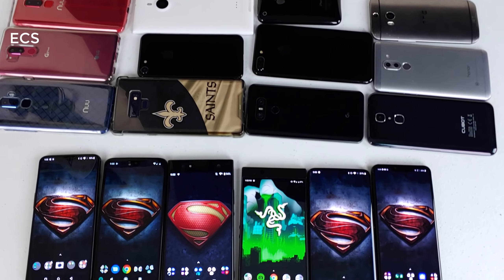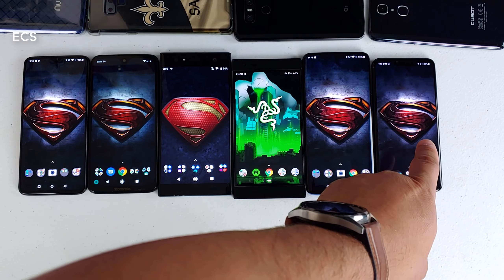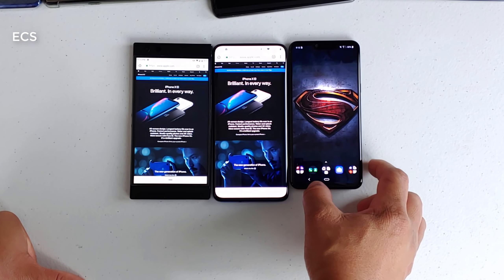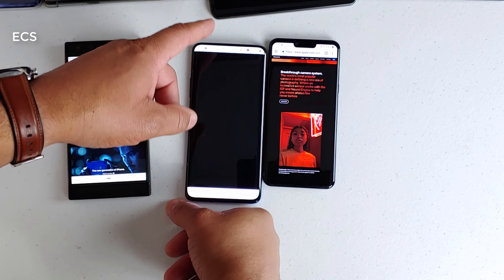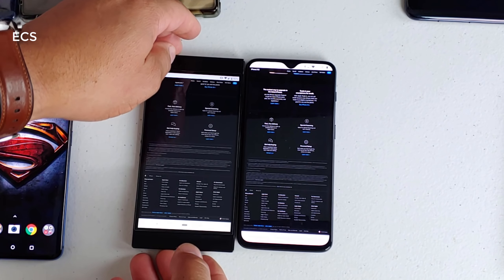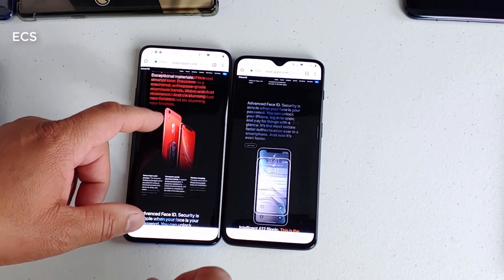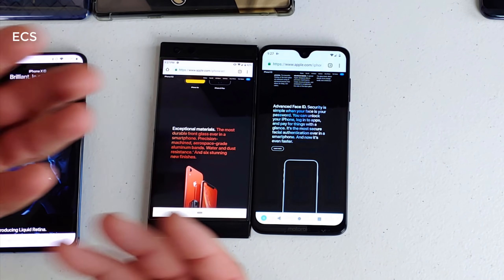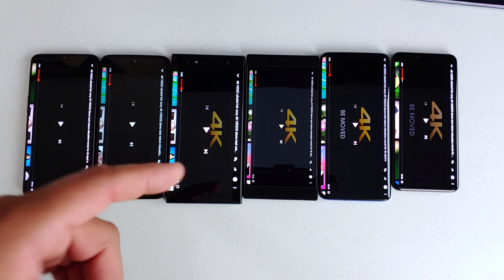Oneplus 7 Pro Vs Razer Phone 2 Vs LG G8 & More | 120 Hz Vs 90 Hz | 1080p Vs 1440 Screen Test